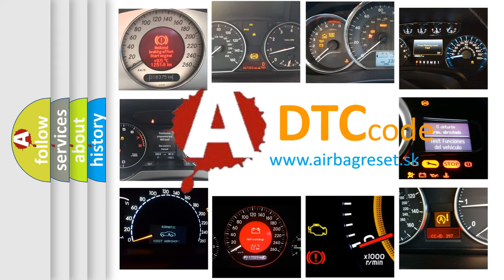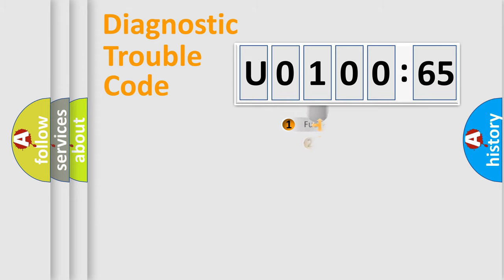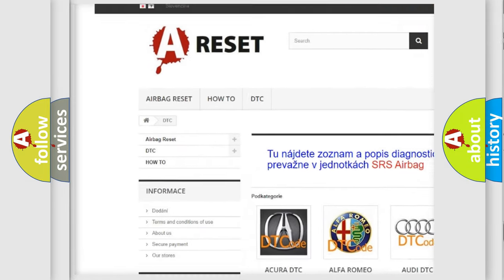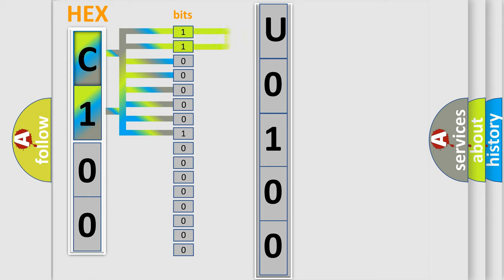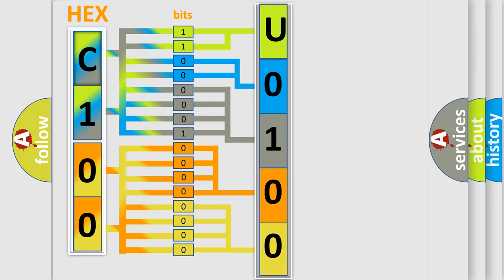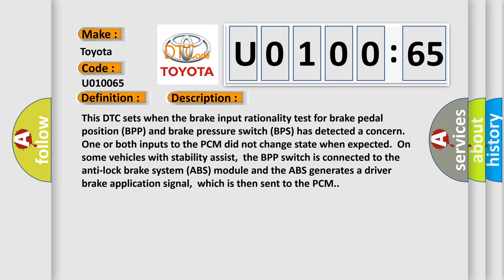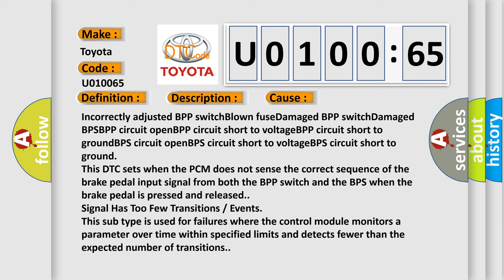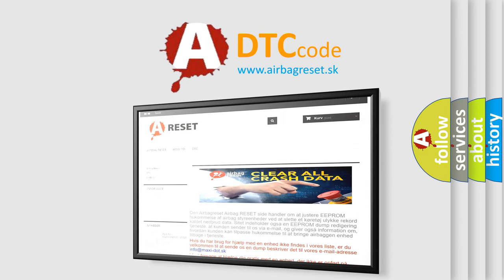DTC Toyota U0100-65 Short Explanation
Contents:
0:21 Basic DTC analysis according to OBD2 protocol standard.
1:48 Insight into programming
2:58 A diagnostically understandable description of the Diagnostic Trouble Code
3:05 Basic error definition

Make:
Toyota
Code:
U0100 65
Definition:
Brake Pedal Switch Circuit
Description:
This DTC sets when the brake input rationality test for brake pedal position (BPP) and brake pressure switch (BPS) has detected a concern.One or both inputs to the PCM did not change state when expected.On some vehicles with stability assist,the BPP switch is connected to the anti-lock brake system (ABS) module and the ABS generates a driver brake application signal,which is then sent to the PCM.
Cause:
Incorrectly adjusted BPP switchBlown fuseDamaged BPP switchDamaged BPSBPP circuit openBPP circuit short to voltageBPP circuit short to groundBPS circuit openBPS circuit short to voltageBPS circuit short to ground
Diagnosis:
This DTC sets when the PCM does not sense the correct sequence of the brake pedal input signal from both the BPP switch and the BPS when the brake pedal is pressed and released.